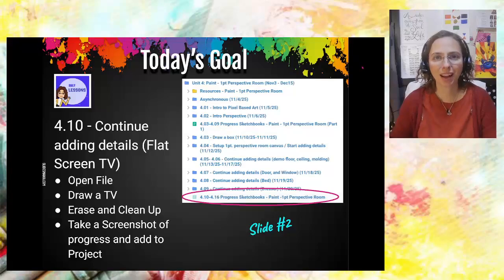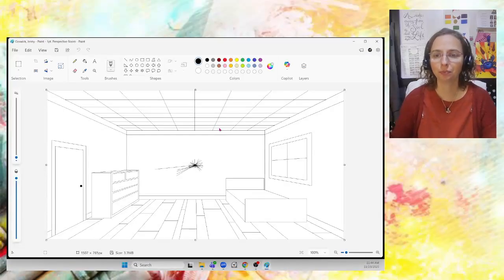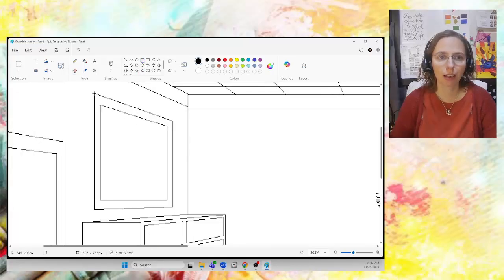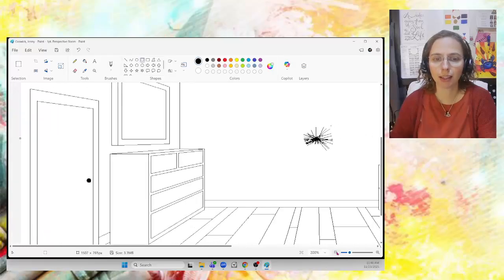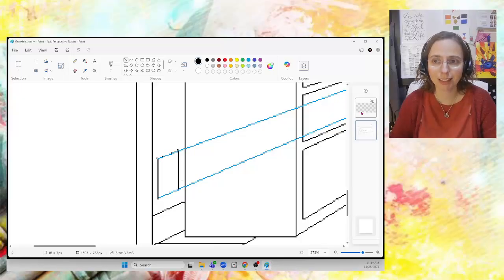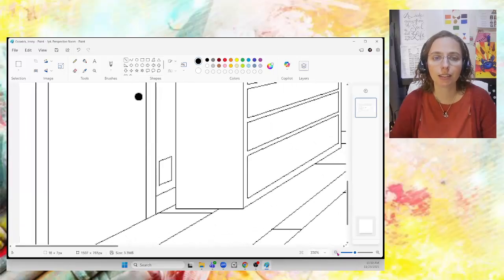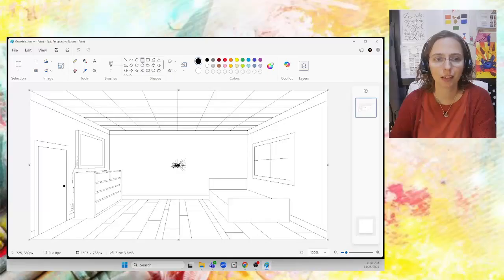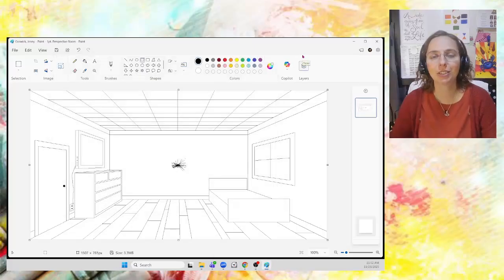DA-4.10: Studio 1pt Perspective Room - Continue adding details Flat Screen TV